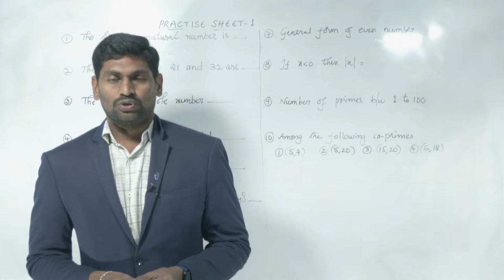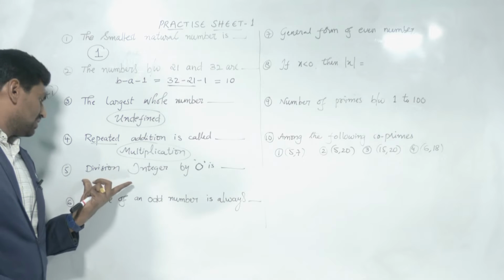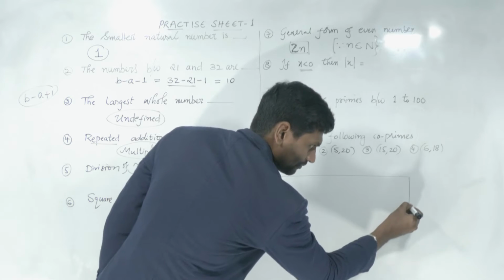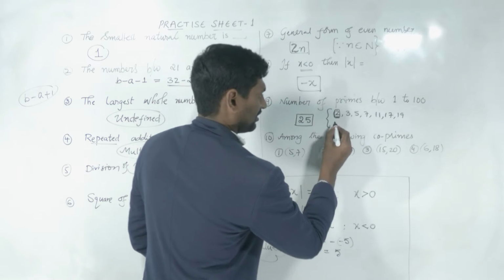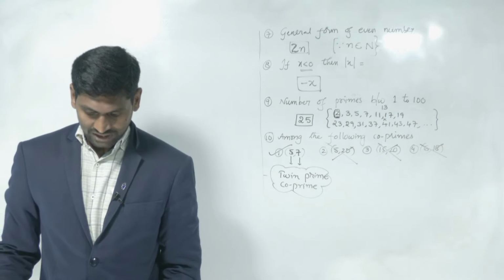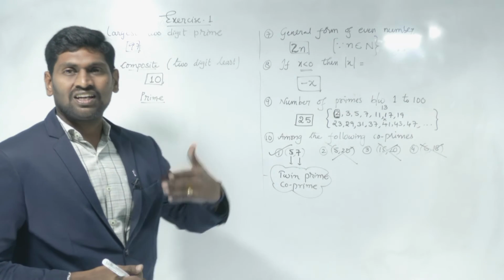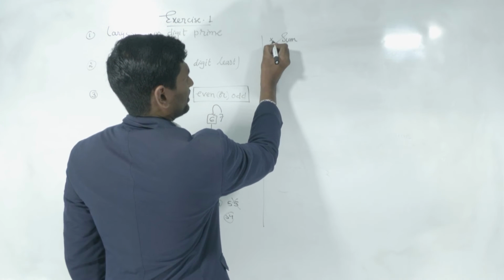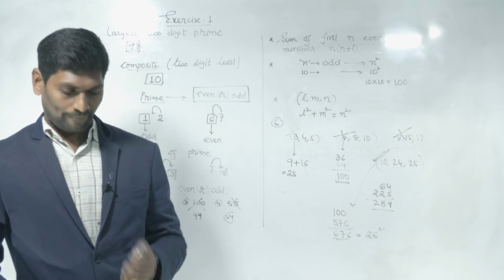IIT GRADE 7 MATHS Number system